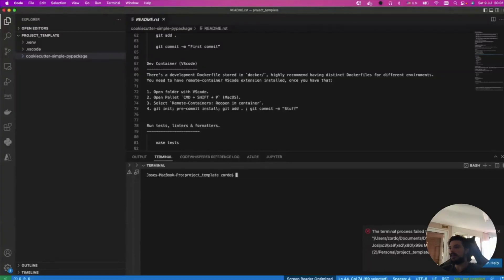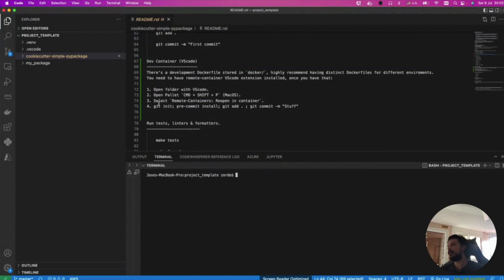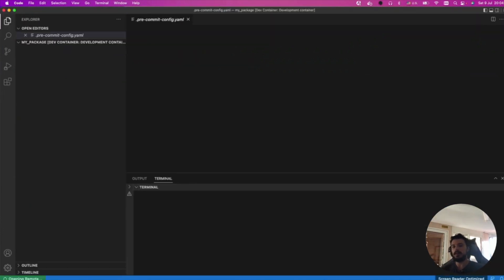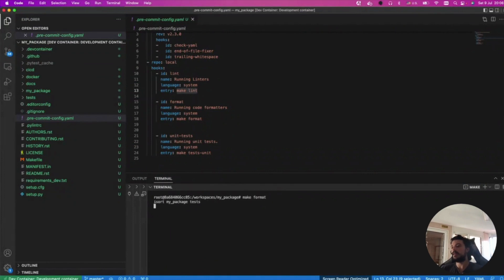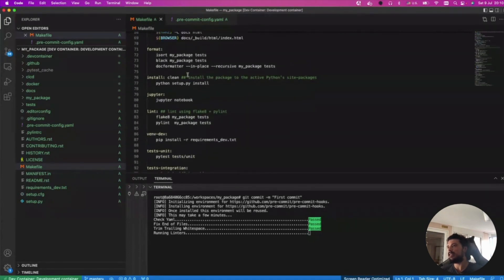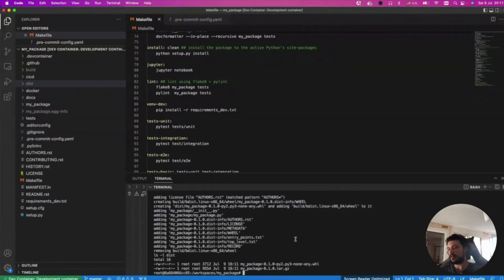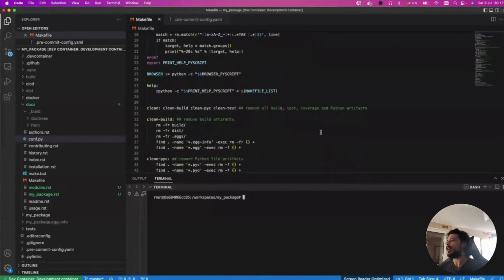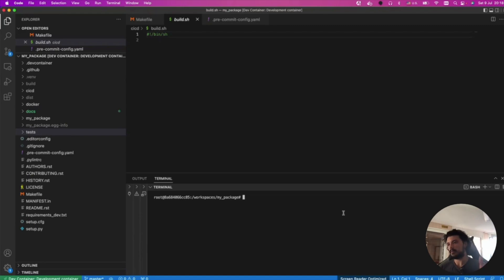How to structure your Python projects! - BEGINNER FRIENDLY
Hello everyone 🙋‍♂️

Today I'm showcasing the perfect cookiecutter template for beginners! This will make all your projects feel and look a lot more professional! 🕺💼

What is a cookiecutter template?🧐
If you don't know much about cookiecutter read this amazing article: